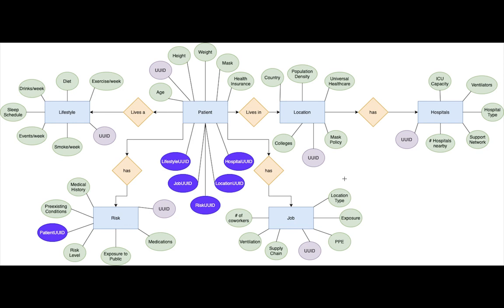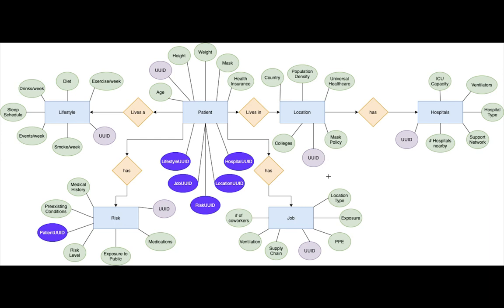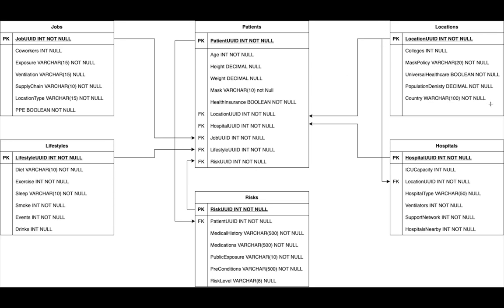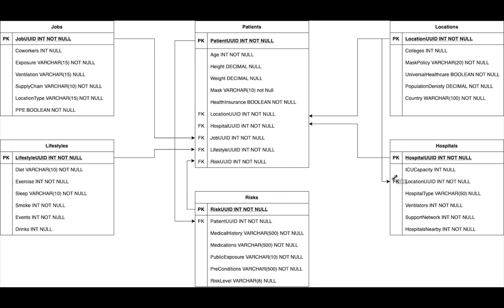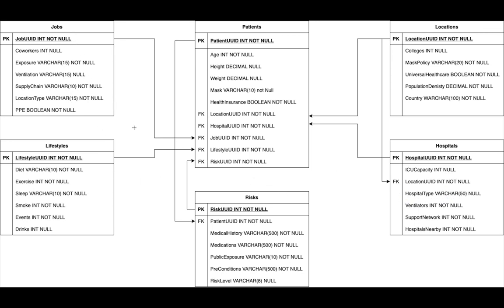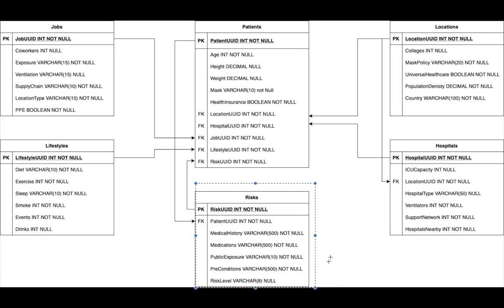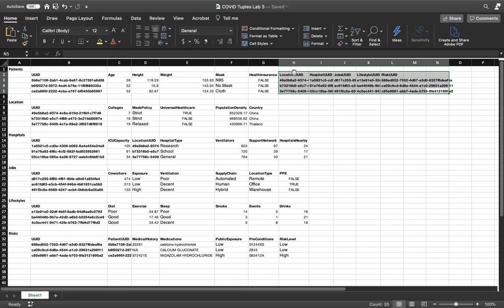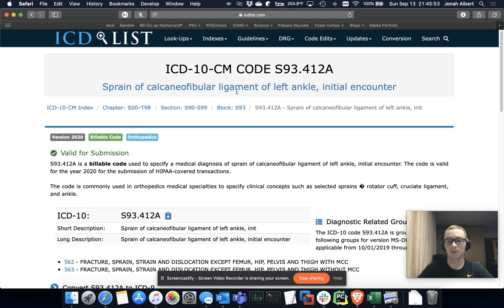COVID Physical Model